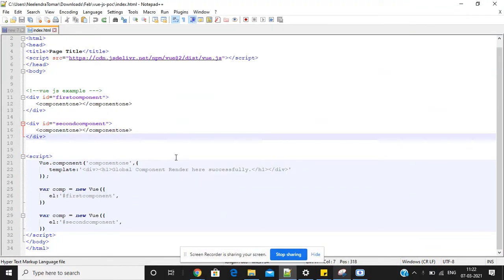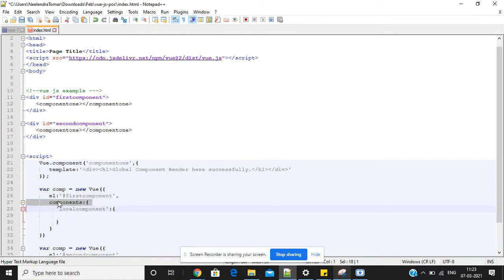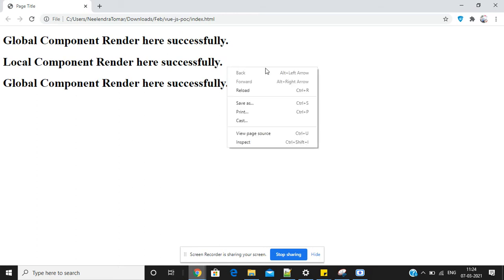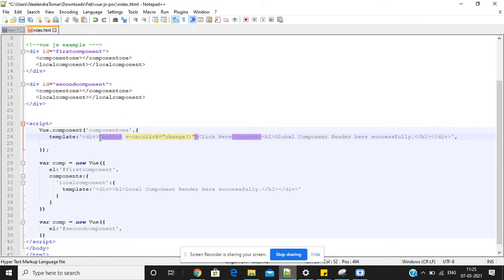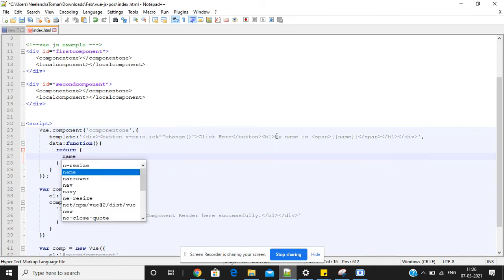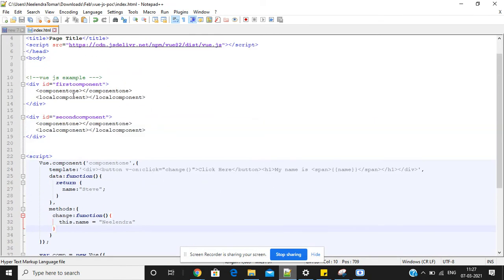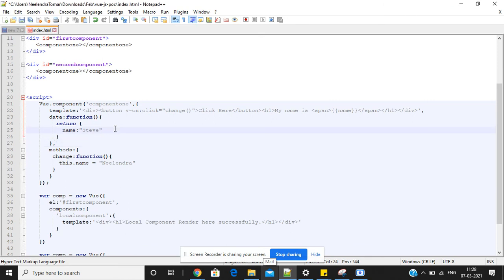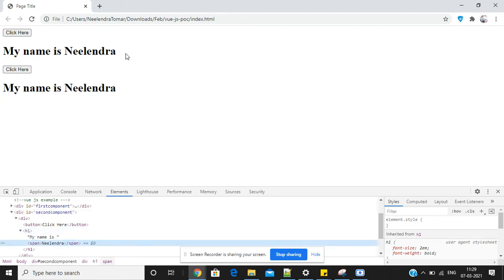How to create methods and local component in Vue JS